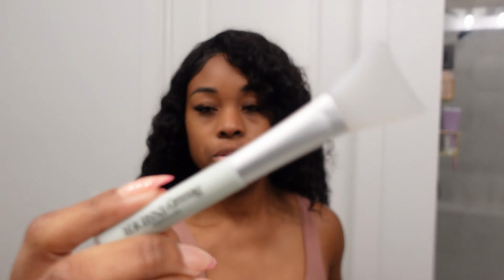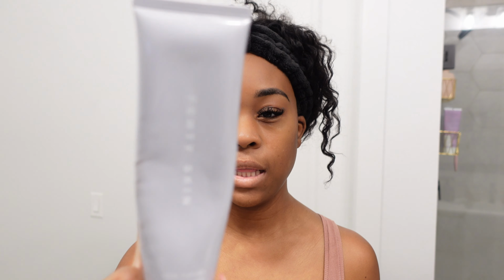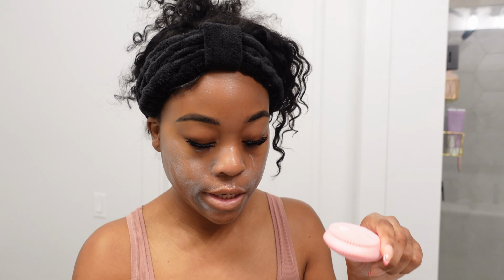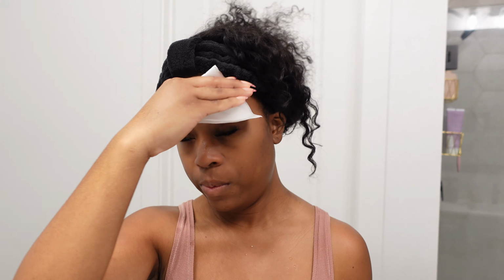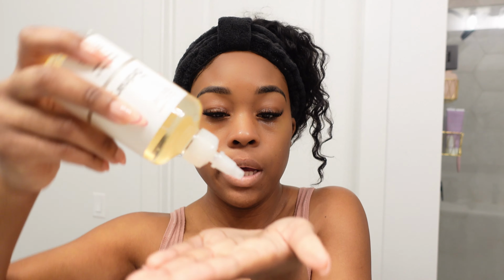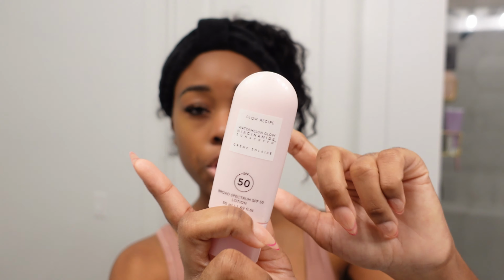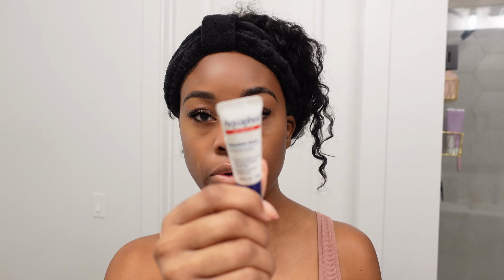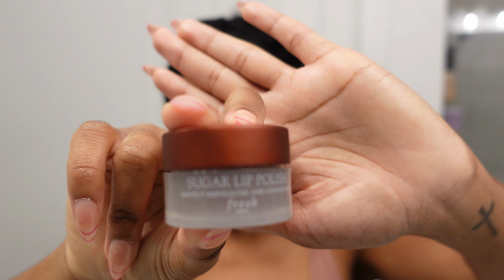My 2023 Skincare Routine for Dry Skin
Hi babes, and welcome to my 2023 Skincare Routine. This routine is for DRY SKIN, but I know a couple of people with combo/oily skin that uses the same products. However, I have dry skin, and these products and this skin care routine do wonders for my dry skin. So, I hope that you love this skincare routine!

◦ AGE: 28 *LIBRA GANG 09/27*
◦ HEIGHT AND WEIGHT: 5'4 and 140 lbs
◦ POST SCHEDULE: Wednesday's  and Sunday's
◦ CAMERA: Sony ZV-1